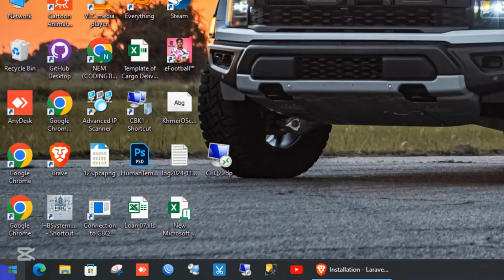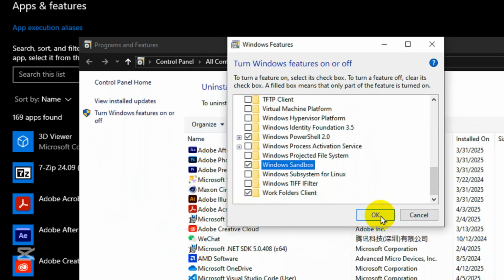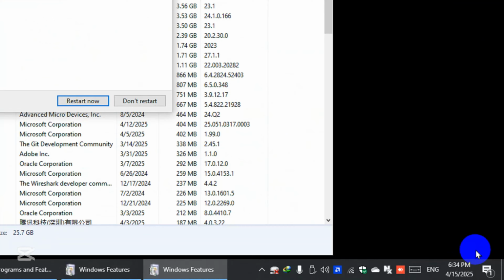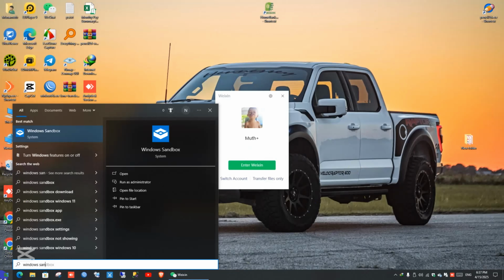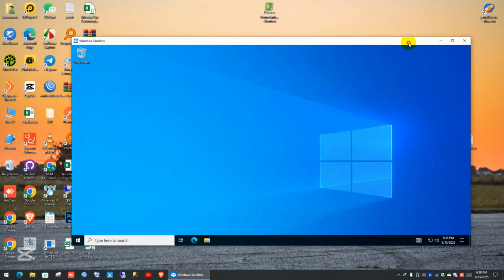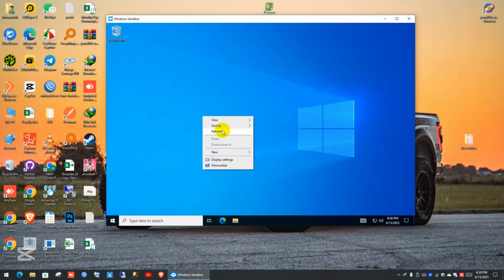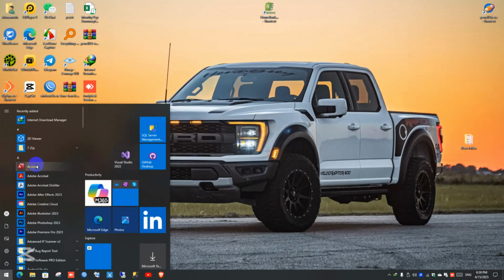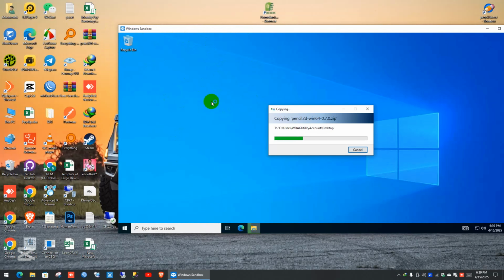HOW TO INSTALL WINDOWS SANDBOX FOR TESTING ANY SOFTWARE